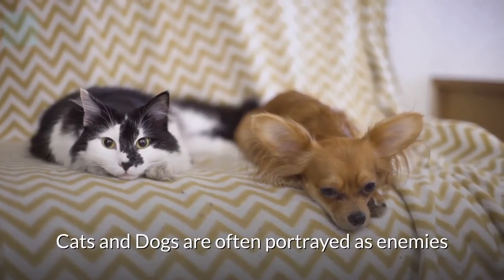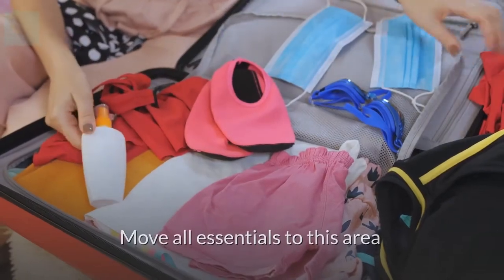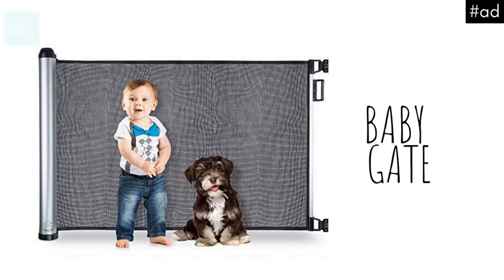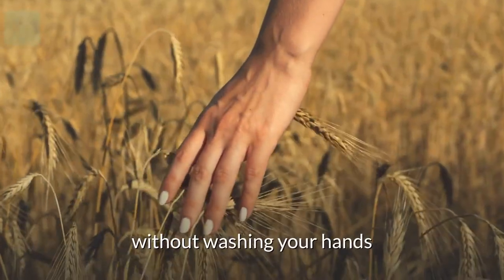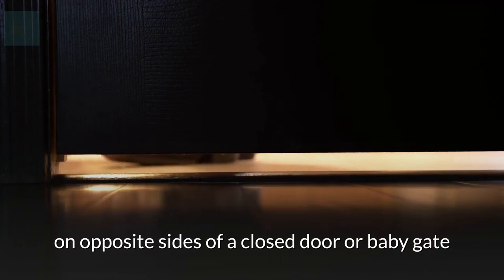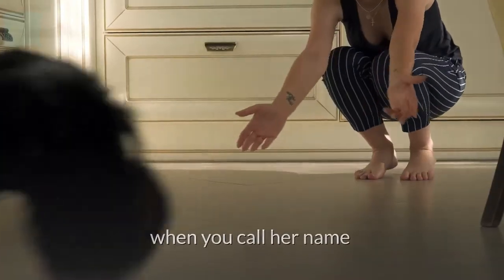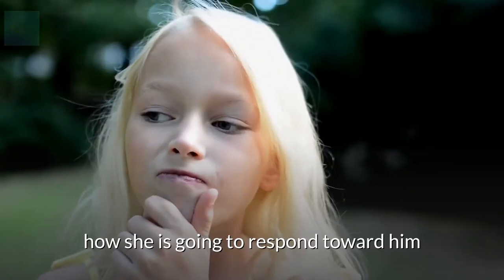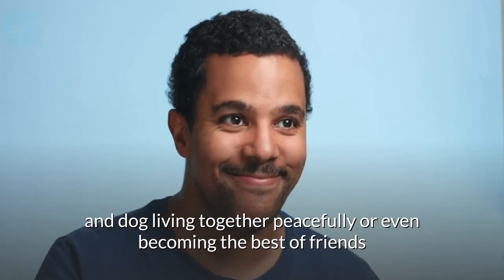How to Introduce Dogs and Cats - in 10 Easy Steps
Cats and Dogs are often portrayed as enemies, Is it possible for the two species to live happily under one roof? You can’t force your pets to like each other. We don't have a crystal ball to predict whether or not your pets will be friends, but we do have techniques that will increase your chances of success significantly. Check out this video to learn 10 easy steps that will help you with introducing a dog and a cat into your home with ease.

Learn more about how to introduce your dog to your cat using the timestamps below:

Step 1: Provide a Safe Space - 01:01
Step 2: Use Scents to Prepare Your Resident Pet for the New Arrival - 01:53
Step 3: Set Up a Baby Gate - 02:50
Step 4: Teach the dog Obedience Commands - 03:24
Step 5: Keep the dog and cat separated in the early days - 03:52
Step 6: Use a Barrier for the First Introduction - 05:36
Step 7: Perform Second Introduction with the Dog on the Leash - 06:18
Step 8: Pay Attention to Body language - 07:21
Step 9: Keep Feeding Areas Separate - 08:26
Step 10: Do Not Allow Unsupervised Interactions - 09:01

We hope you enjoyed this video. Check out the links below for the products mentioned in the video.

⭐Our Recommendations⭐ - Product Ads in the Video

🔴 Feliway Cat Calming Diffuser Kit - 02:28

🔴Baby Gate - 02:52

🔴 Petcube Bites 2 Camera with built-in treat dispenser - 04:48

🔴Pet Cube Play 2 Camera with Interactive Laser Toy - 05:08

🌟More Doggy Videos:
▶How to Introduce your Dog to a baby - Introduce your Dog to a Newborn
▶VIRTUAL DOG WALK with Gentle Music- Calm your Dog Through Nature